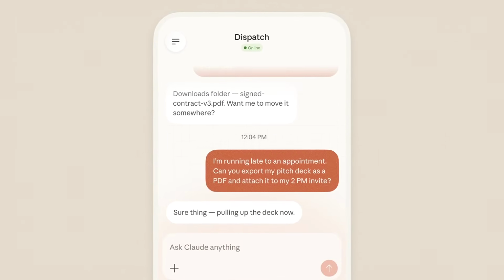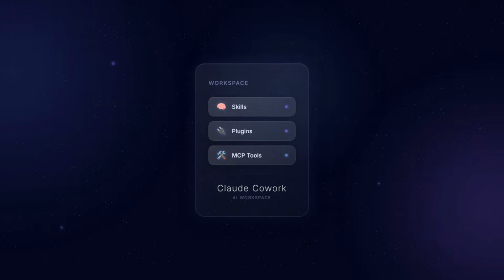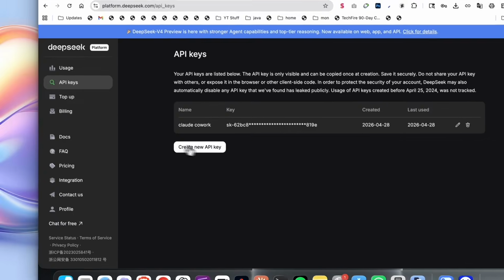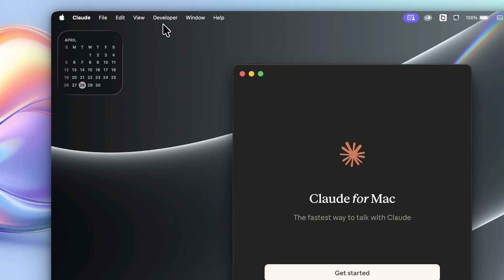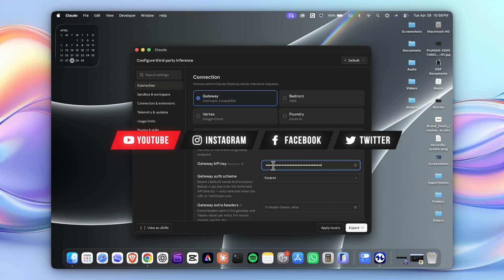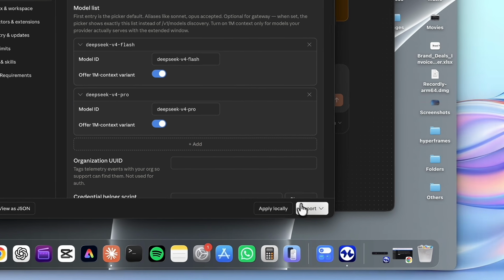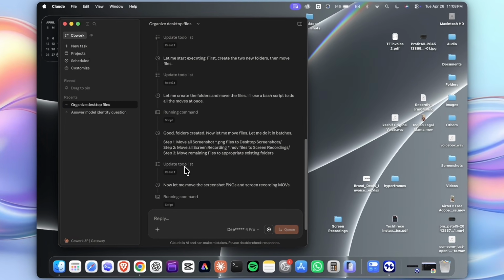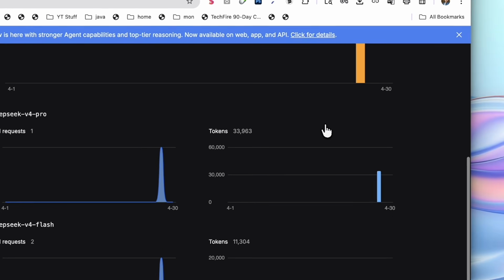Stop Paying for Claude — Run DeepSeek V4 Free Inside It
Stop paying $20/month for Claude. There's a hidden Gateway mode inside Claude Cowork that lets you plug in DeepSeek V4 — and run it for literally 2 cents a day. Full step-by-step tutorial in this video.